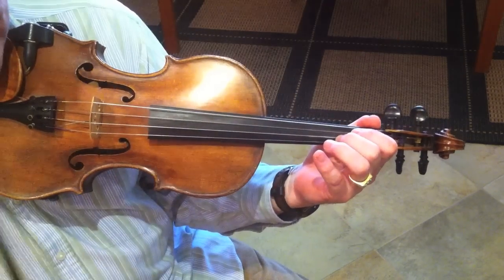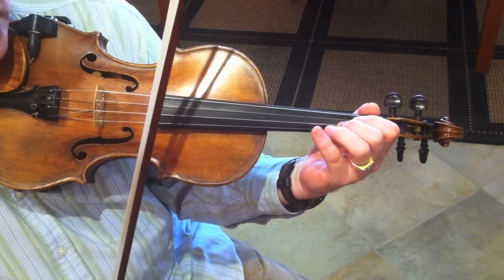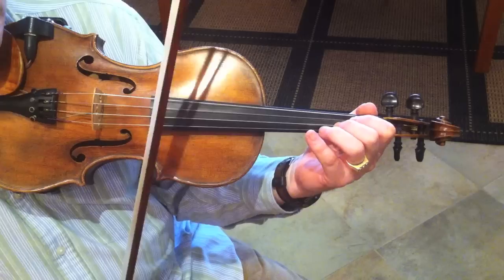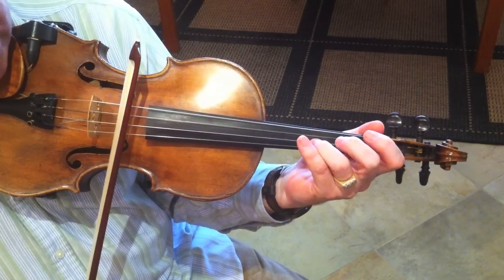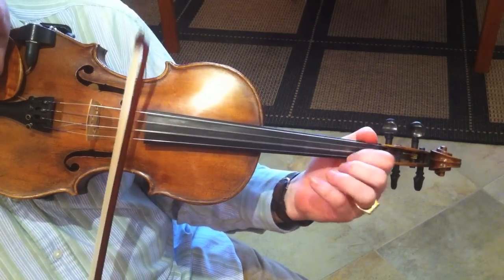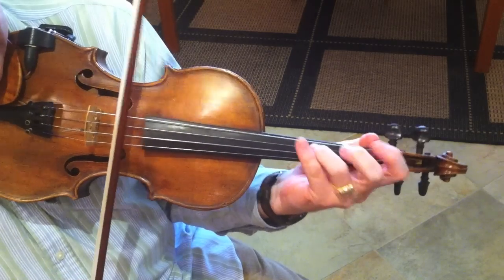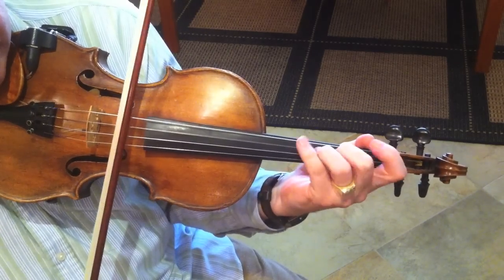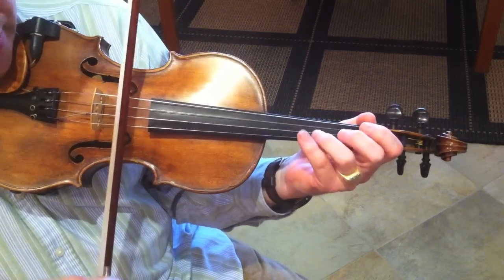Lick Of The Week #63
Lick Of The Week #63 (Fidoodilin' Lick) is presented by The National Fiddler Hall of Fame. This video lesson is provided by NFHoF Education Director Shelby Eicher. More information about Shelby can be found